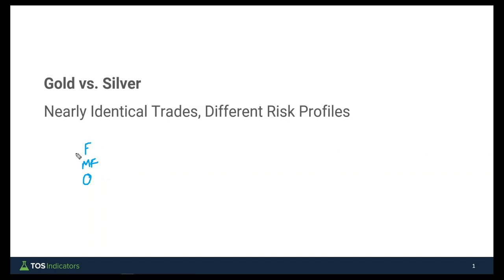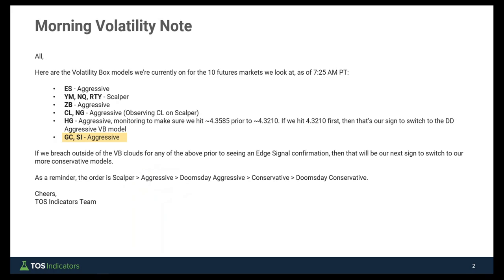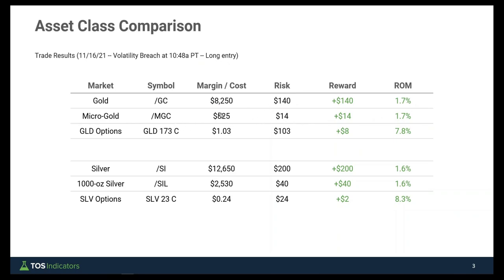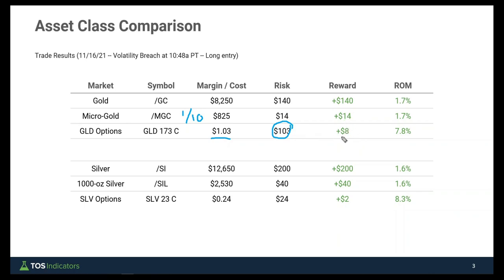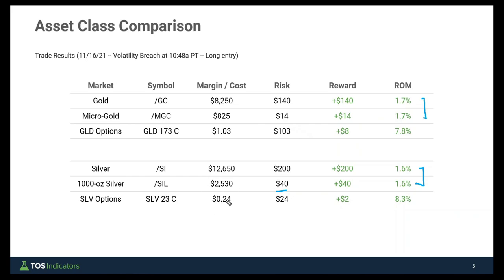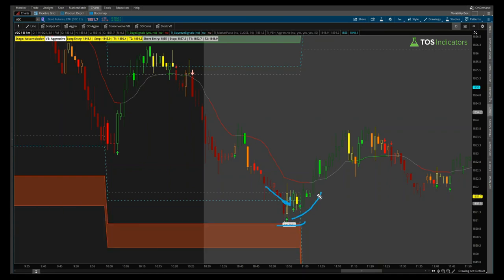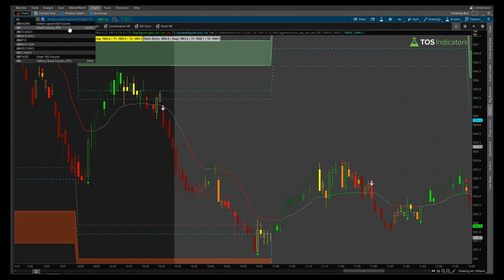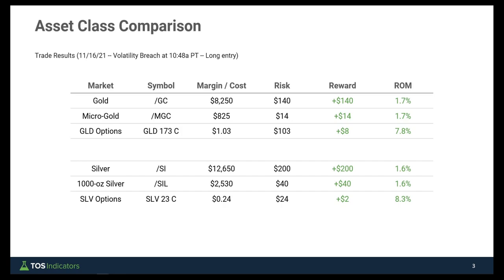Futures vs. Microfutures vs. ETF Options - Gold/Silver Trade Comparison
Let's compare 3 different asset classes (futures, microfutures and ETF options) to see how they move in relation to one another, and how to choose the best one for your risk profile.

We will focus on 2 different markets for this experiment - Gold and Silver.

The 3 different asset classes we'll take a look at include:
1. Full size contract (GC and SI)
2. Micro-futures (and smaller margin) contract (MGC and SIL)
3. ETF Options (GLD and SLV)

Using these asset classes, we'll compare the respective p/l and moves for the same trade setup, in both markets.

Takeaway: Choose the right asset class for your account, and scale appropriately based on your risk tolerance.

⏱️ Here are video timestamps that might come in handy:

0:08 - Introduction
0:46 - Morning Volatility Landscape
1:27 - Asset Class Comparison
4:37 - Gold Chart
5:48 - Silver Chart
6:29 - Conclusion